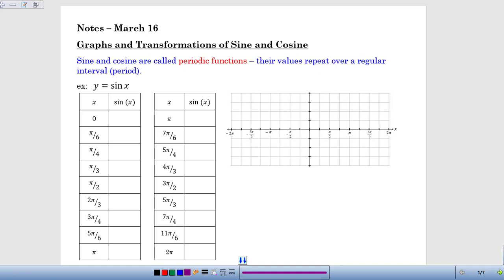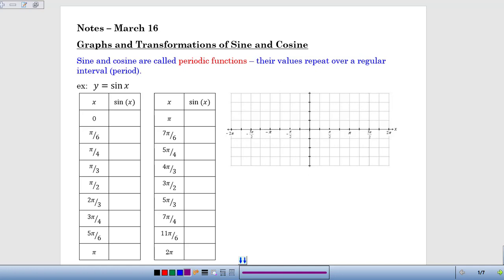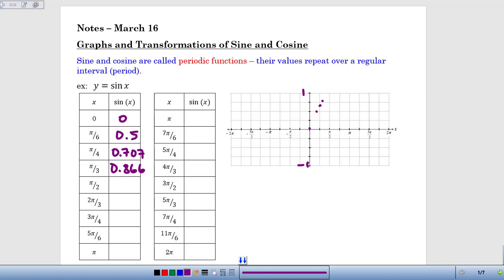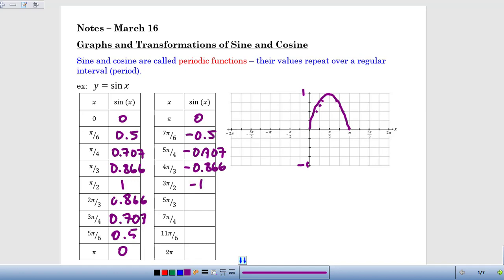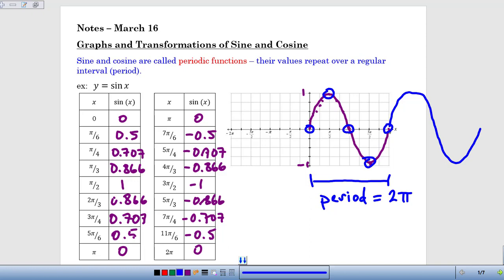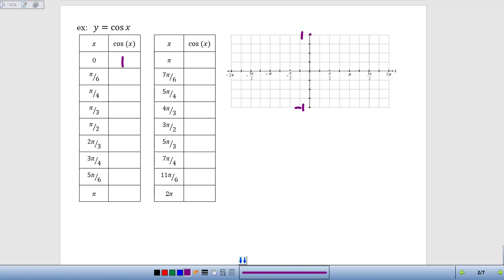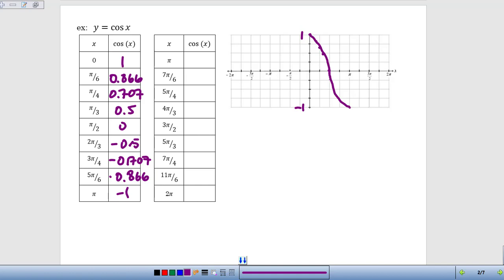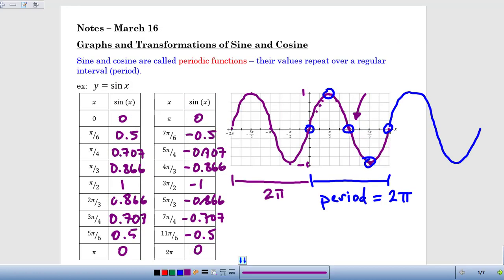Alg2 Chapter 9-4a Graphing Sine and Cosine - Lesson Video 1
Introduction to the parent graphs of the sine and cosine functions.